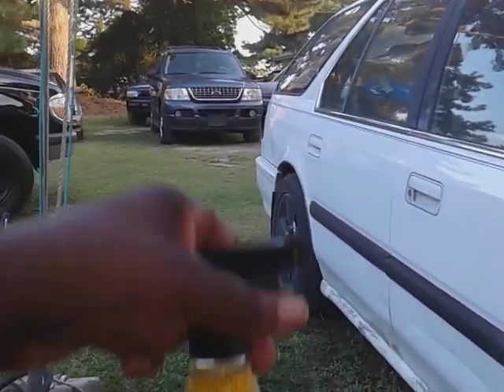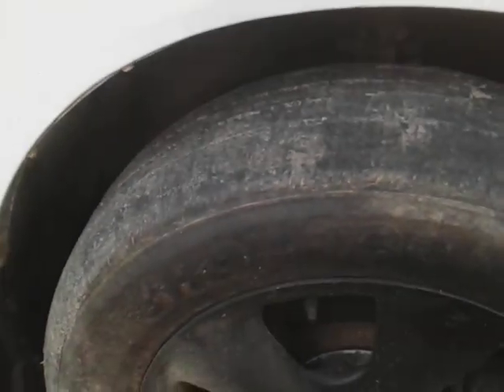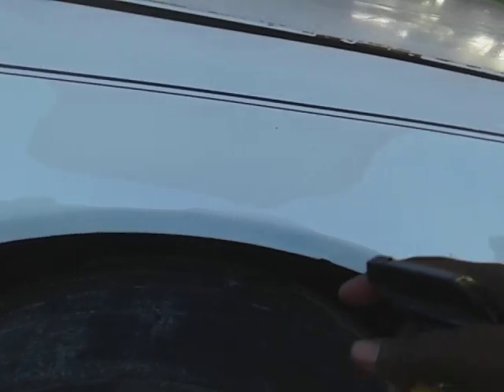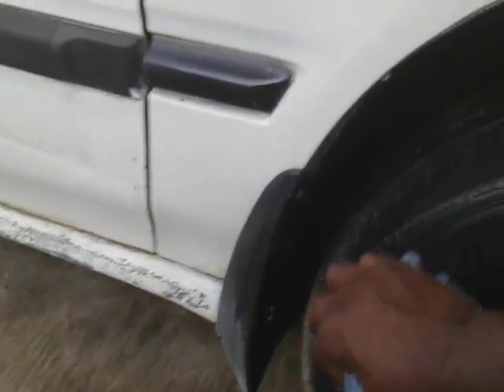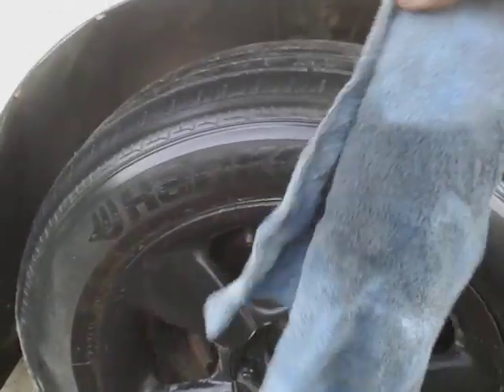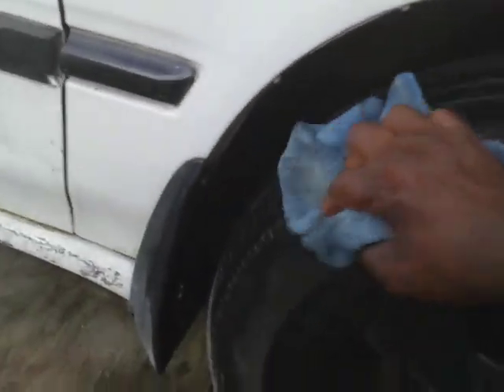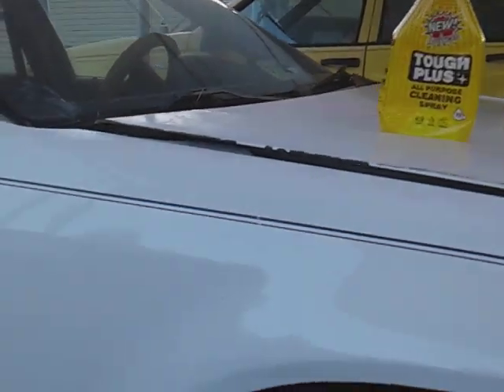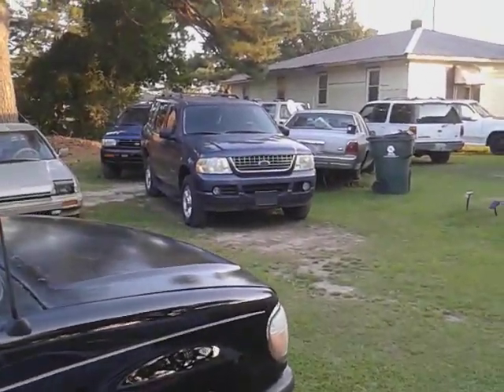new tough plus all purpose cleaner from dollar tree is it any good lol